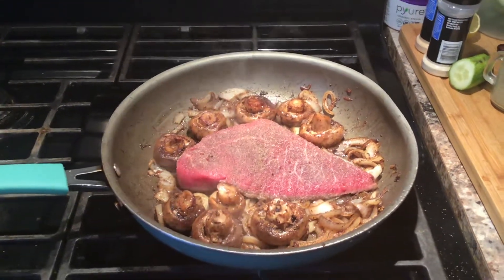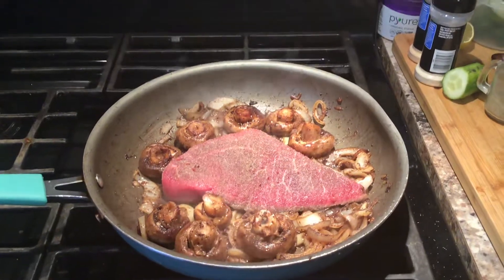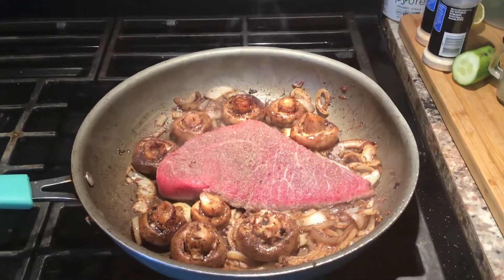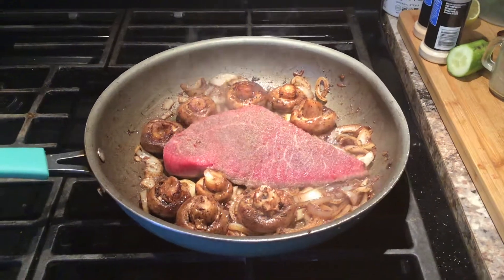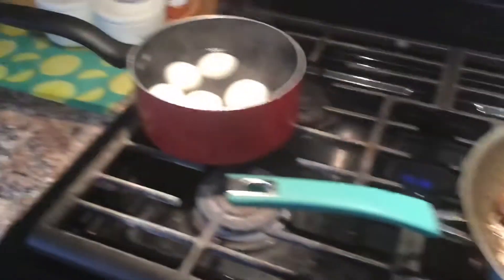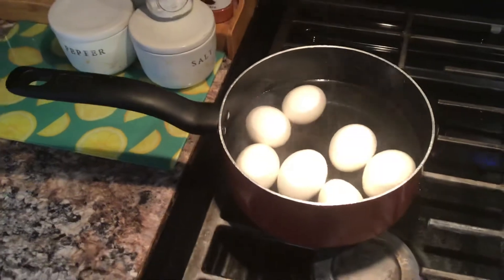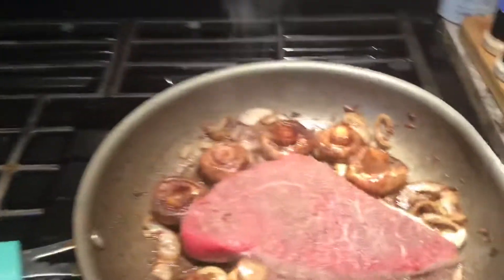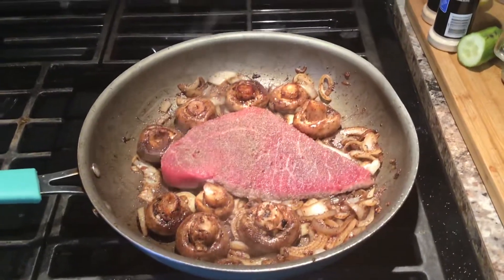Cook with me a quick low carb lunch!